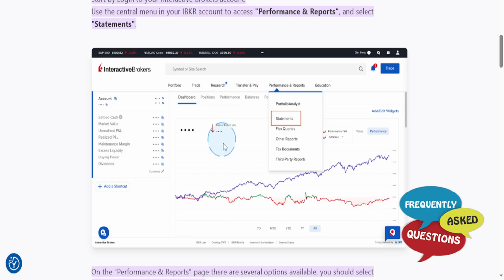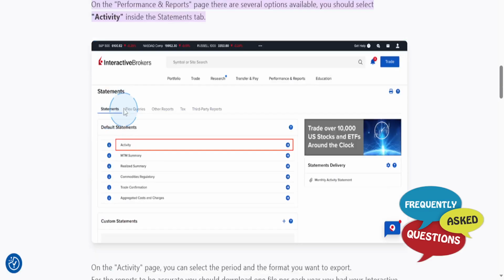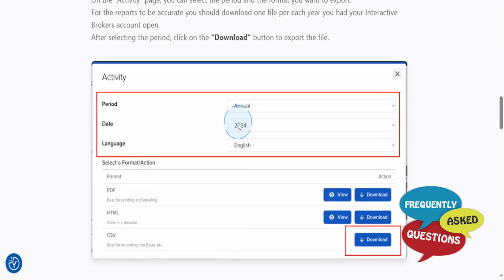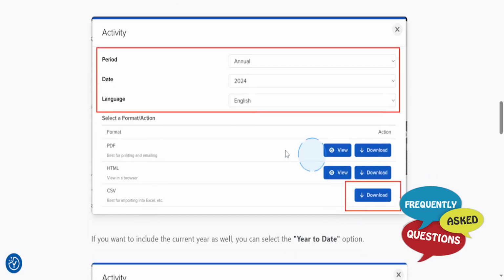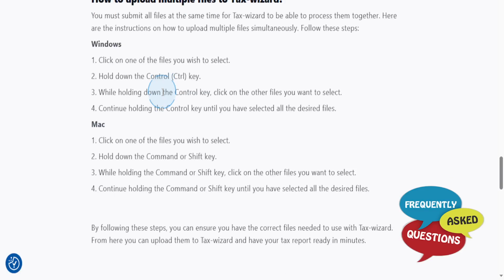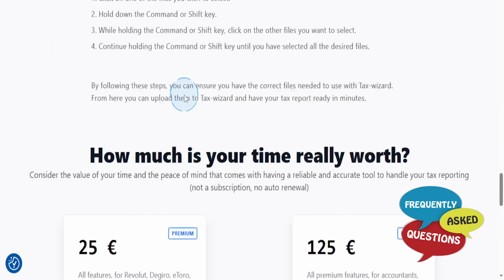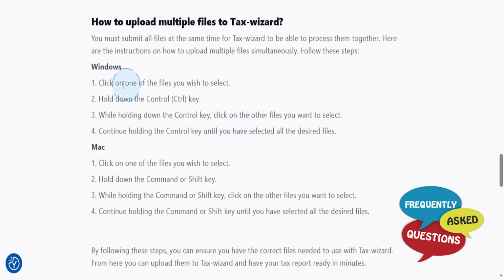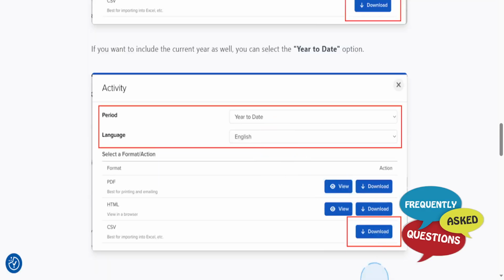HOW TO PAY TAX ON INTERACTIVE BROKER (2026)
HOW TO PAY TAX ON INTERACTIVE BROKER

In this video we show you HOW TO PAY TAX ON INTERACTIVE BROKER. If you want to know HOW TO PAY TAX ON INTERACTIVE BROKER then this is the perfect tutorial for you.